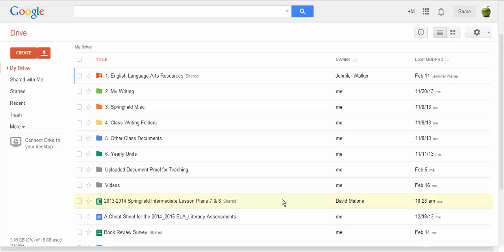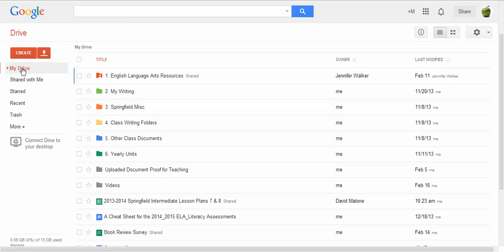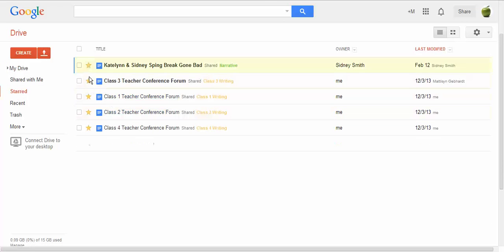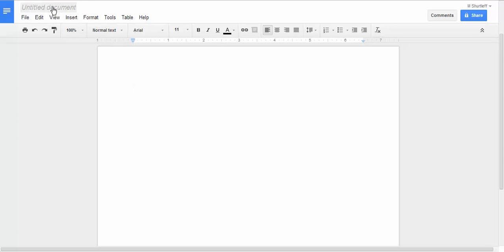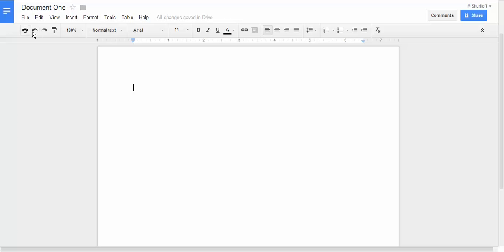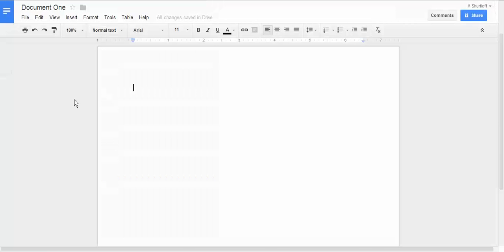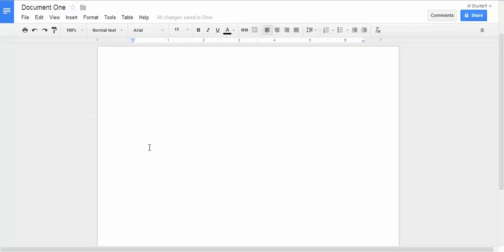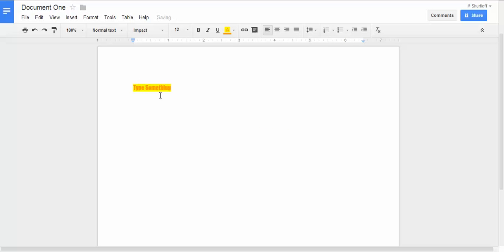Google Doc How-To Part 1